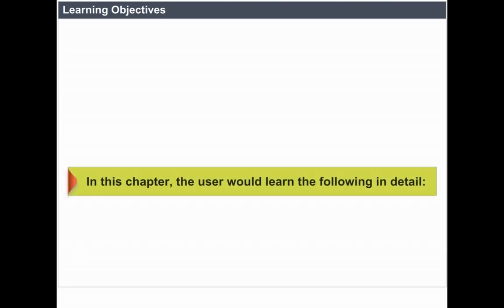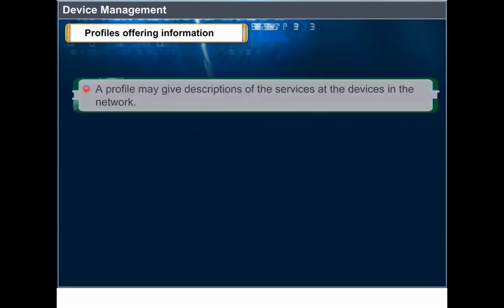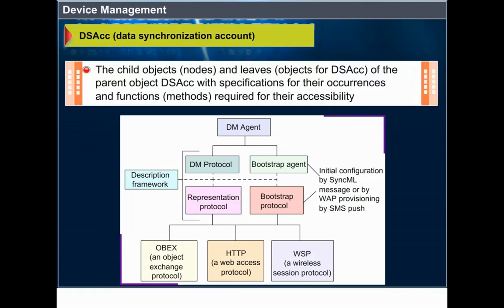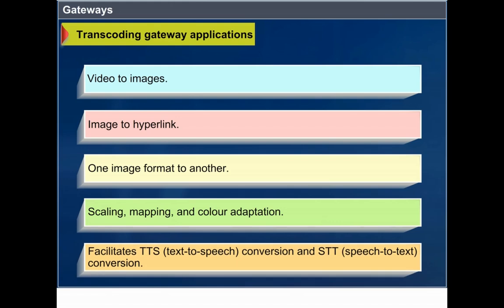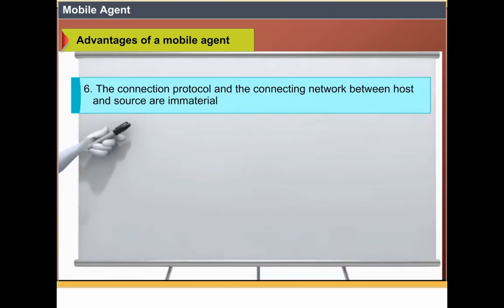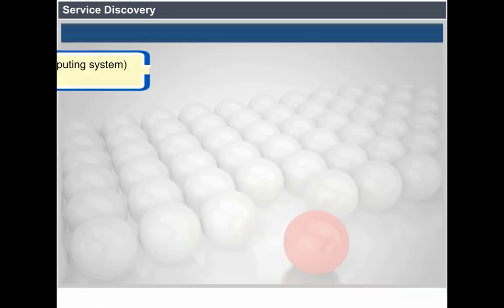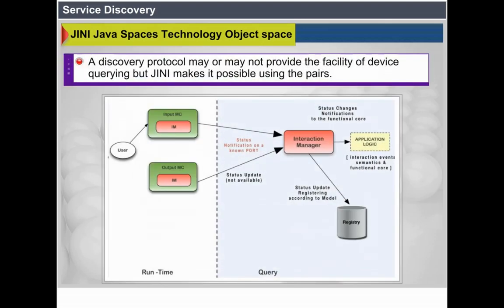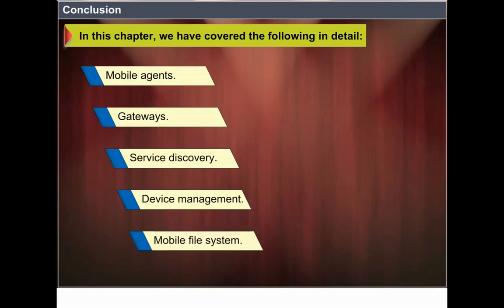MC 7 Mobile Server and Management